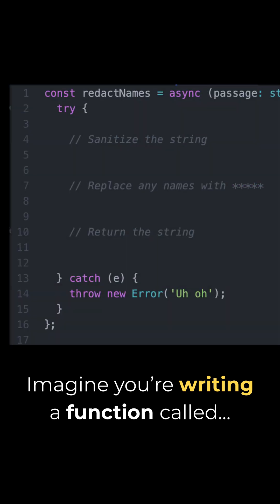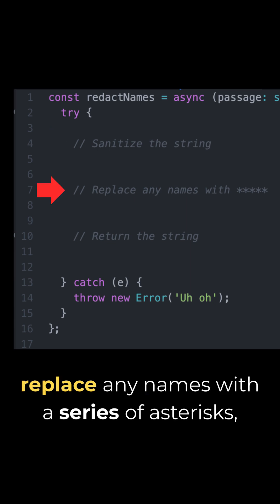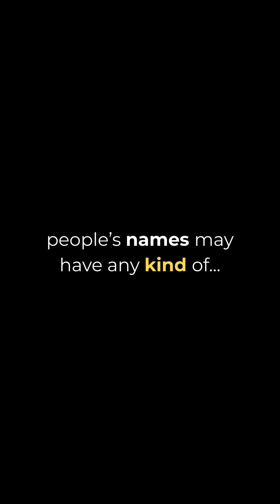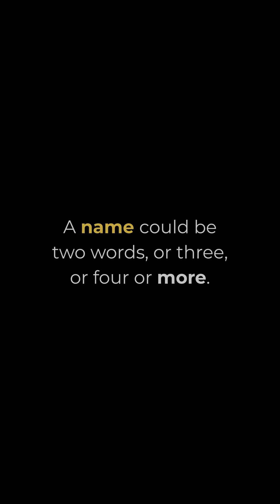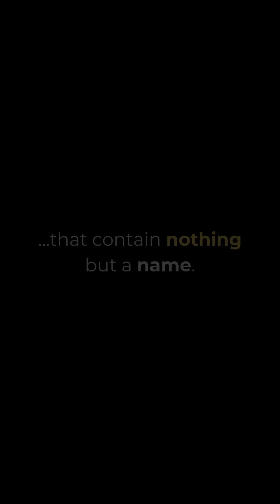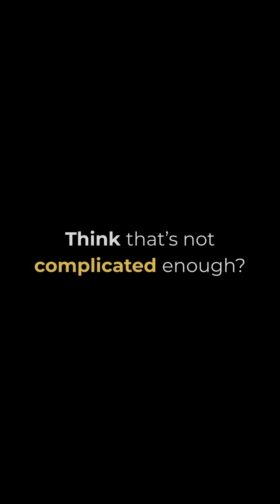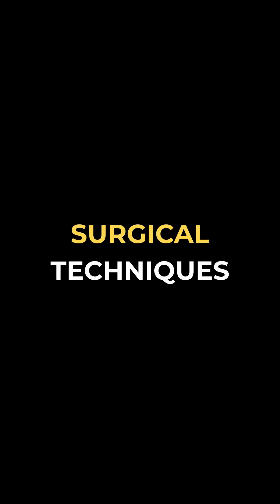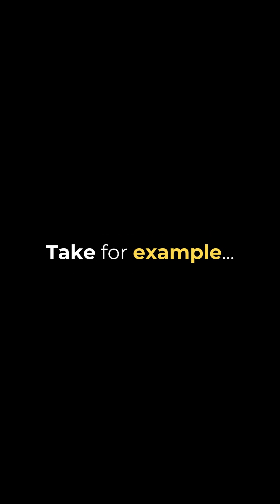Automated redaction of names in adverse event reports using transformer-based neural networks